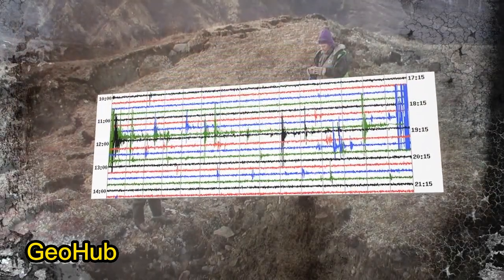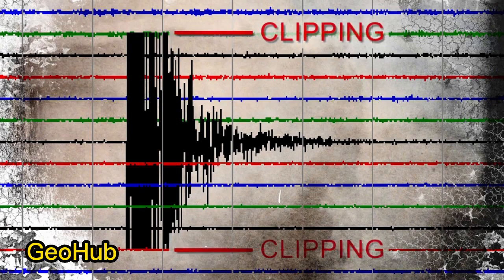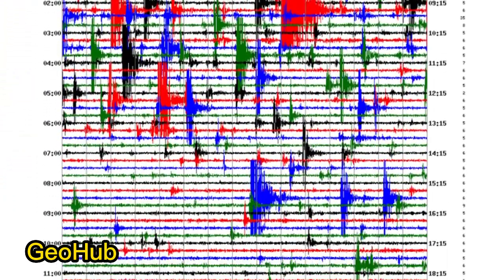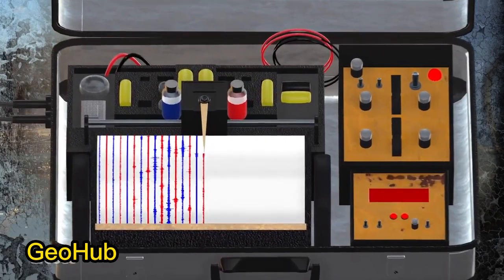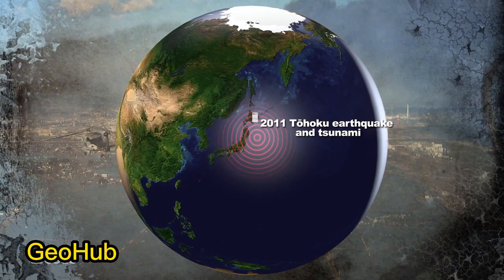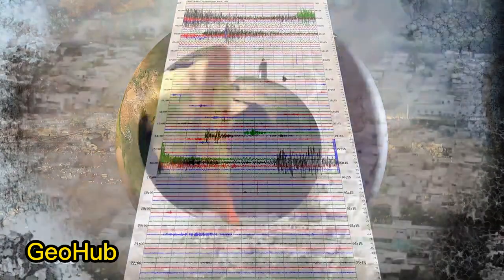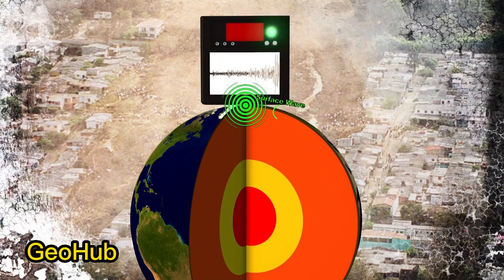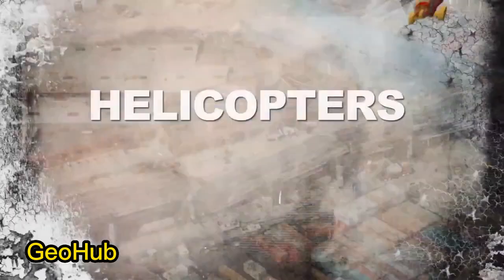"Decoding Seismograms: A Beginner's Guide to Understanding Earthquakes and Seismic Waves"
In this video, we'll guide you through the basics of interpreting seismograms, helping you understand the seismic waves they capture and how they relate to earthquakes. We'll cover everything from recognizing P-waves and S-waves to interpreting amplitude and frequency, giving you the tools you need to confidently read and understand seismograms. Whether you're interested in seismology or earthquake monitoring, this beginner's guide is perfect for anyone looking to develop their knowledge and skills in this fascinating field.